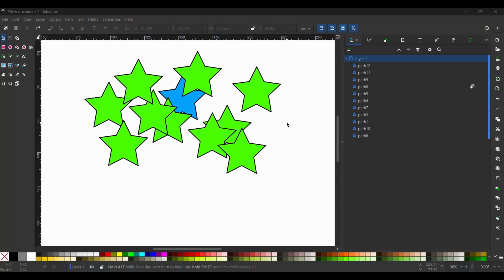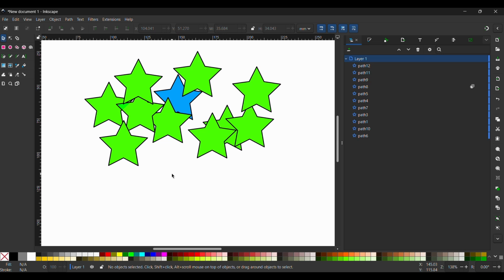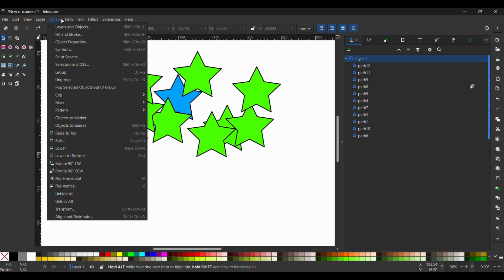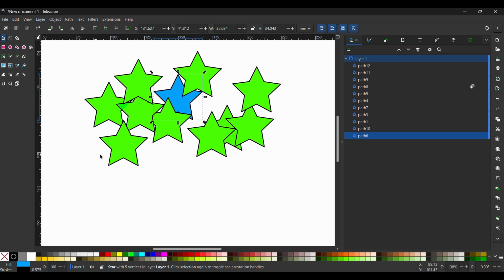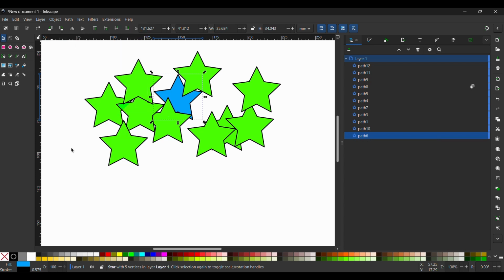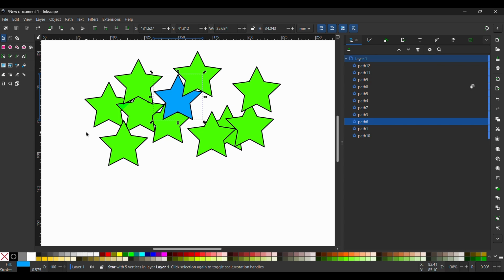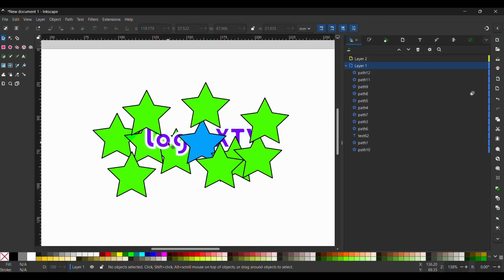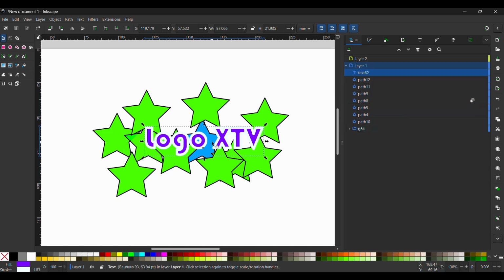How To Arrange In Inkscape (2026 Easy Guide)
Learn how to arrange objects in Inkscape by controlling stacking order, layers, and object positioning. This beginner-friendly guide shows how to move objects forward, backward, to the top, or to the bottom easily.

Timestamps:
0:00 Introduction
0:30 Understanding Arranging In Inkscape
1:05 Using Raise And Lower Options
1:50 Raise To Top And Lower To Bottom
2:20 Keyboard Shortcuts For Arranging
2:50 Arranging Multiple Objects
3:20 Using The Layers Panel
4:05 Working With Groups
4:40 Final Tips And Outro

inkscape, inkscape tutorial, how to arrange in inkscape, arrange objects inkscape, inkscape stacking order, bring object to front inkscape, send object to back inkscape, inkscape layers panel, inkscape raise to top, inkscape lower to bottom, inkscape object menu, inkscape page up page down, inkscape beginners guide, graphic design inkscape, inkscape 2026 tutorial